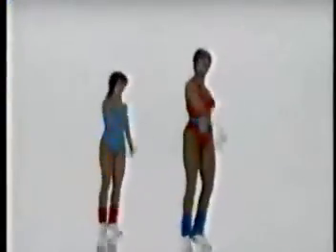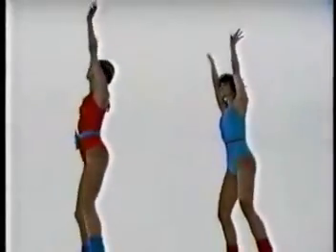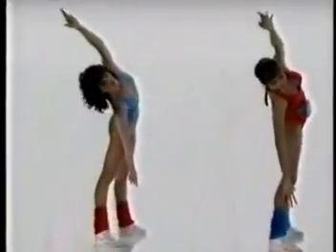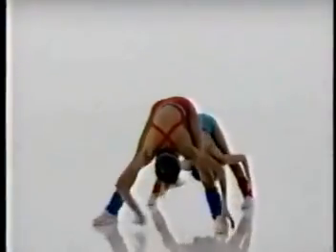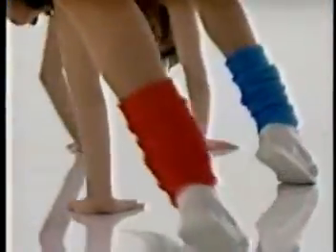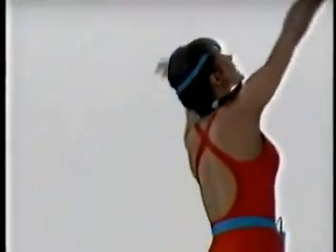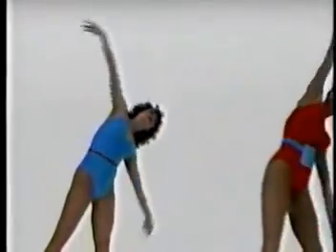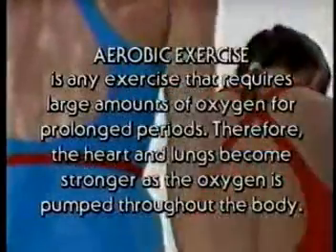NICOLE Y ARLAINE BLUE P2 COMPLETO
20 MINUTE WORKOUT